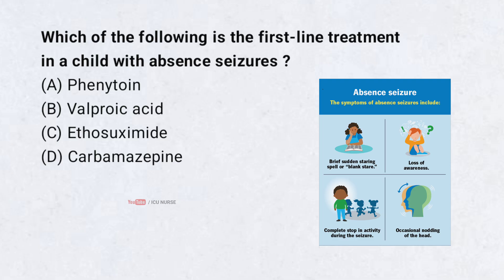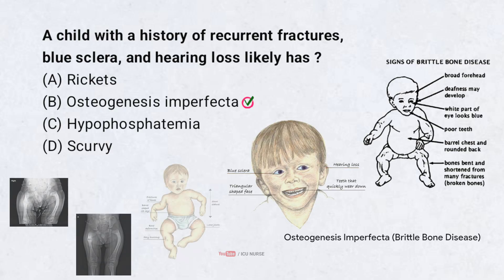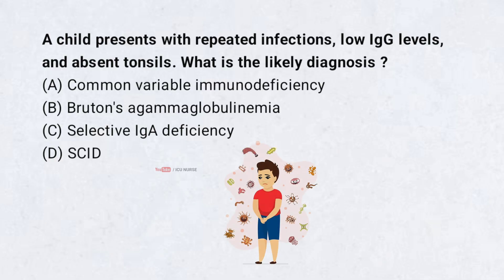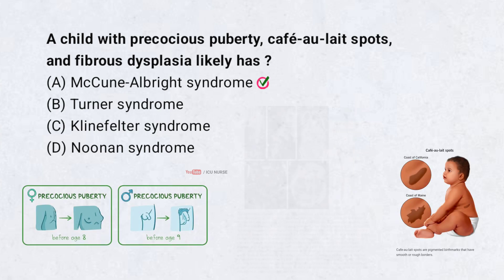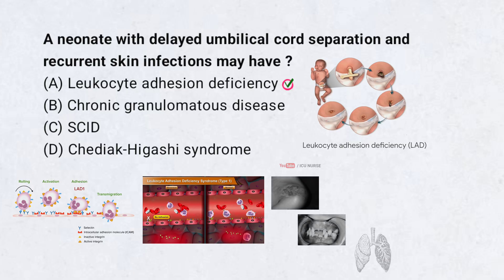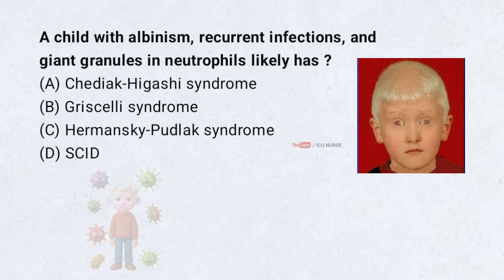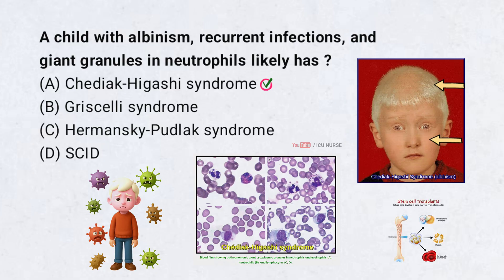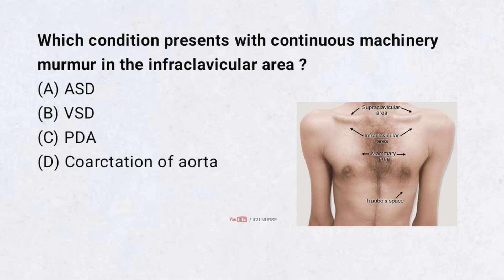Nursing exam questions and answers / paediatrics / MCQs / Child health nursing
This educational content provides multiple-choice questions and answers related to pediatric health nursing. It covers the treatment of absence seizures, the diagnosis of genetic and immune disorders like osteogenesis imperfecta, Bruton's agammaglobulinemia, and Chediak-Higashi syndrome, and key characteristics of conditions such as Rheumatic Fever, McCune-Albright syndrome, Leukocyte Adhesion Deficiency, and Kawasaki disease. Furthermore, it explains the typical rash pattern in measles and the auscultation findings in Patent Ductus Arteriosus. The material appears designed to test knowledge on various pediatric medical conditions and their identifying features.

Prepare for your Government Nursing Exams with Essential Pediatrics MCQs! 🩺👶

Are you an Indian nursing student or staff nurse getting ready for upcoming government job exams ? This video is packed with crucial Multiple Choice Questions (MCQs) focused on **Child Health Nursing** (Pediatrics), designed to boost your preparation!

We cover important topics frequently asked in exams held by various states and central bodies across India. Master concepts like:

*   **First-line treatment for Absence Seizures.
*   Identifying **Osteogenesis Imperfecta** based on classic signs like brittle bones and blue sclera.
*   Recognizing **Erythema Marginatum** as a major Jones criterion for Rheumatic Fever diagnosis.
*   Understanding **Bruton's Agammaglobulinemia** and its features like low IgG levels and absent tonsils.
*   Spotting **McCune-Albright Syndrome** with its characteristic triad of cafe-au-lait spots, early puberty, and bone lesions.
*   Diagnosing **Leukocyte Adhesion Deficiency (LAD)** based on delayed umbilical cord separation and recurrent infections. Learn about the lack of 'glue proteins' like integrins and low CD18/CD11 levels.
*   Key clinical features of **Kawasaki Disease** (strawberry tongue, conjunctivitis, rash - knowing what is *not* a feature like a vesicular rash is vital!)
*   Identifying **Chediak-Higashi Syndrome** by signs such as albinism, recurrent infections, and giant granules in neutrophils.
*   Knowing the classic **rash distribution pattern in Measles** (starts on face and spreads down)
*   Recognizing the characteristic **continuous machinery murmur** in the infraclavicular area associated with **Patent Ductus Arteriosus (PDA)

This video is a must-watch for anyone preparing for exams like:
AIIMS Nursing Officer, State PSC Staff Nurse exams, ESIC, Railway Nursing, etc.

Study smart and increase your chances of cracking that government nursing job.

00:02 Which of the following is the first line treatment in a child with absence seizures ?

00:40 A child with a history of recurrent fractures blue sclera and hearing loss likely has ?

01:25 Which of the following is a major jones criterion for diagnosing rheumatic fever ?

02:10 A child presents with repeated infections low IGG levels and absent tonsils what is the likely diagnosis ?

03:04 A child with precocious puberty cafe o spots and fibrous dysplasia likely has ?

03:47 A neonate with delayed umblical cord separation and recurrent skin infections may have ?

05:11 Classic feature of Kawazaki disease includes all except ?

05:52 A child with albinism recurrent infections and giant granules in neutrofils likely has ?

07:07 What is the classic rash distribution in measles ?

08:05 Which condition presents with continuous machinery murmur in the infraicular area ?